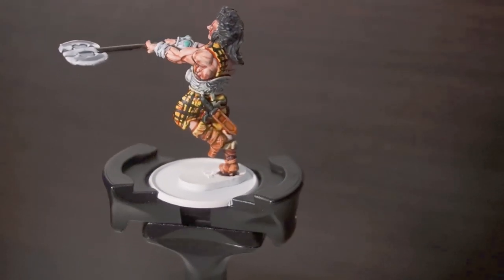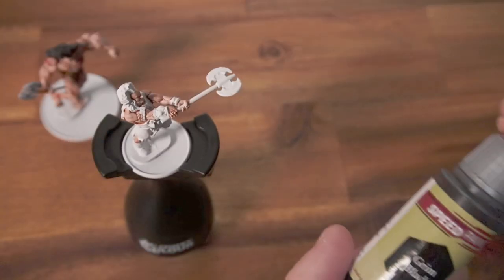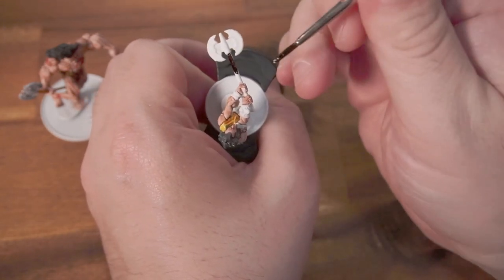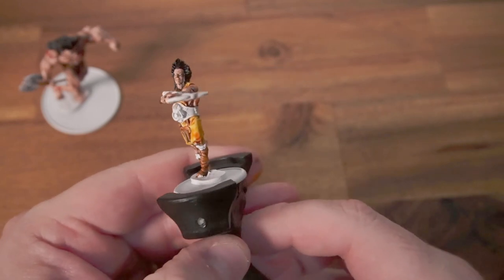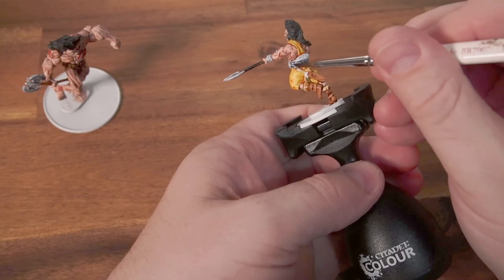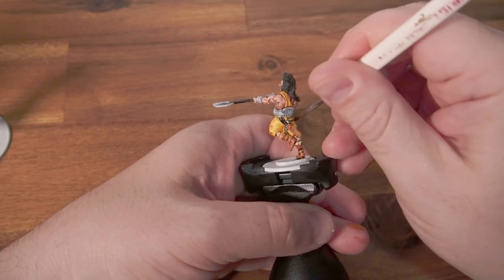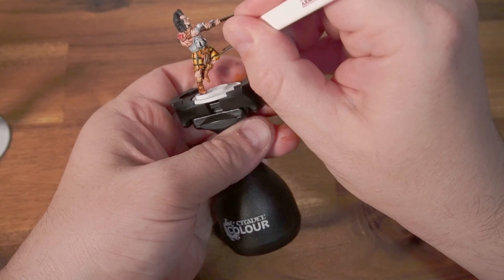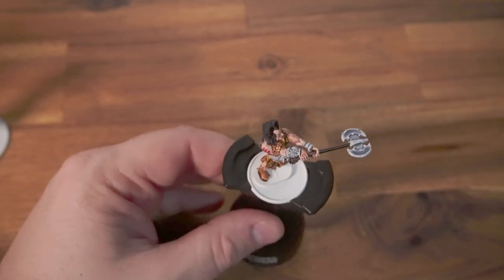How to Paint Warlord Games & 2000 AD Sláine MacRoth miniature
Following on from the Slaine Starter set unboxing and the Skull Swords comes my quick and easy guide to painting Sláine MacRoth from inside the box. I use Army Painter Speed Paints over a white primer in this video.

The Army Painter Speed Paints
My Microphone. Blue Yeti Nano
My Camera. Sony Alpha ZV-E10